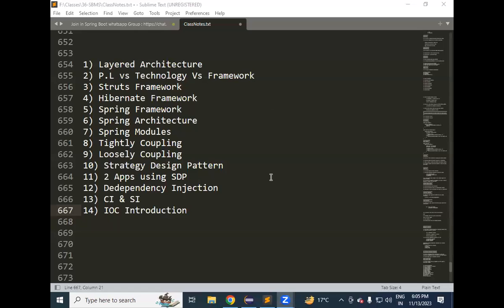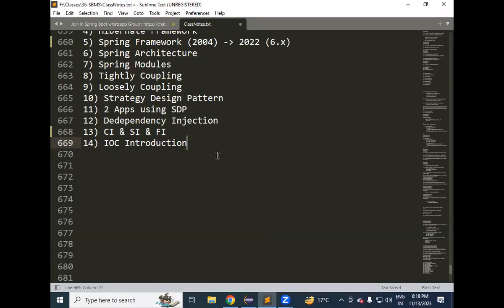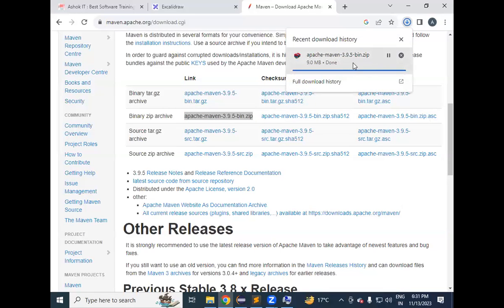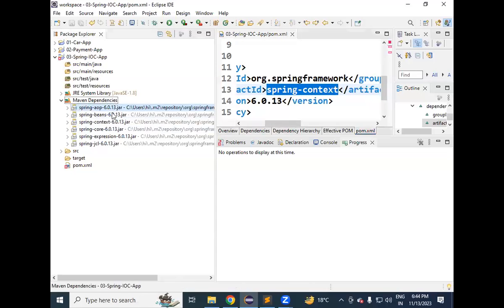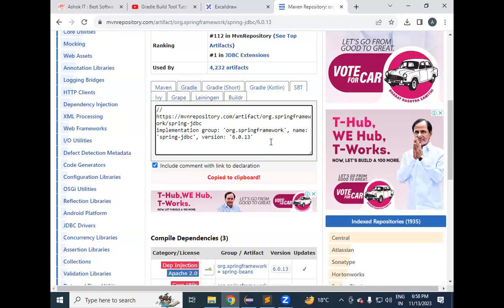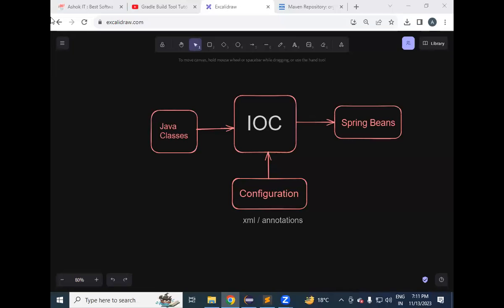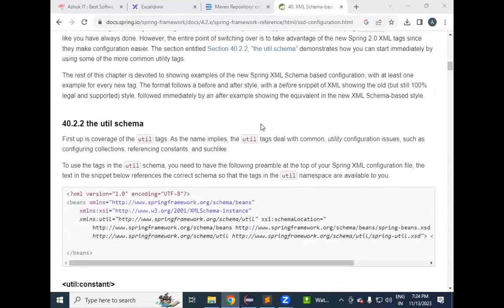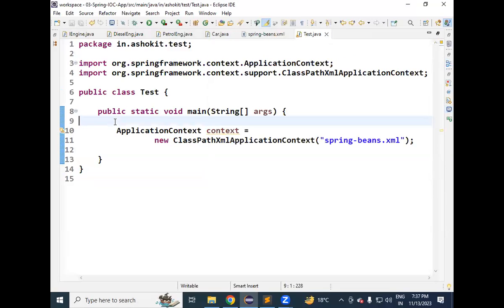Day - 08 : Spring Boot with Microservices | Ashok IT